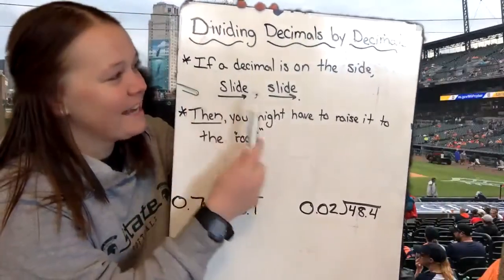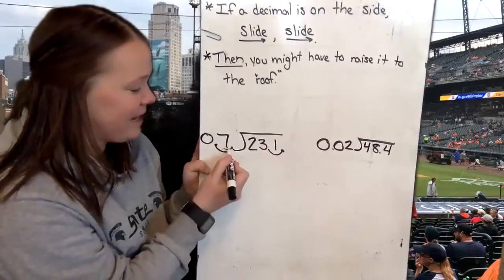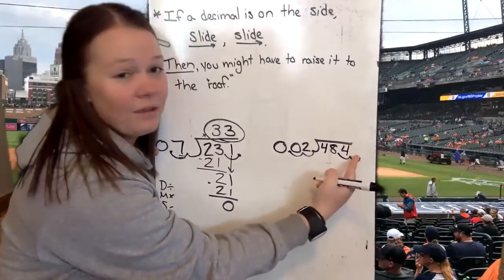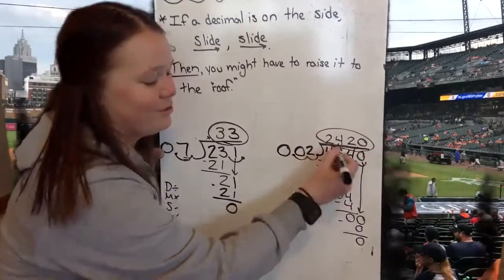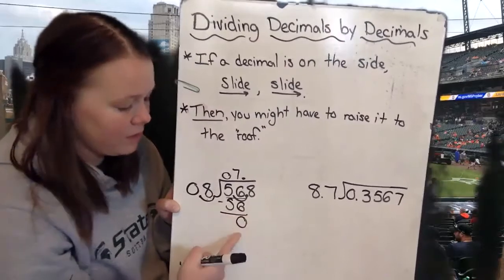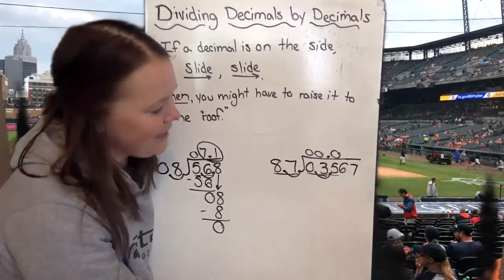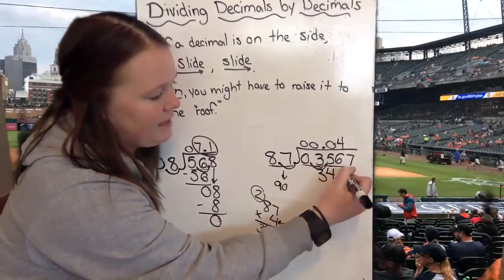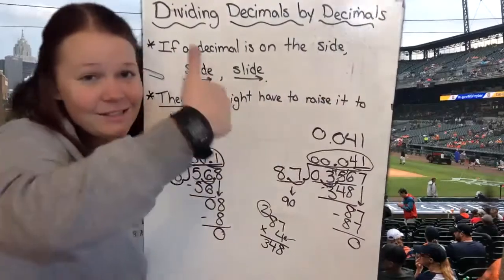Dividing Decimals by Decimals